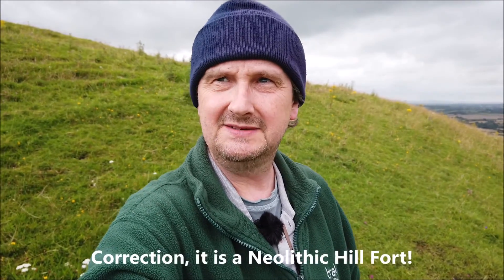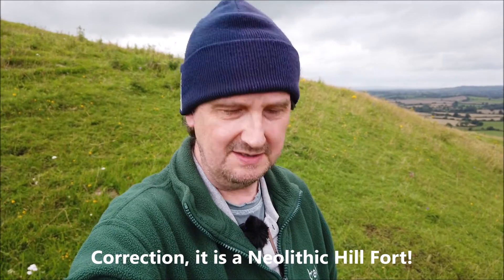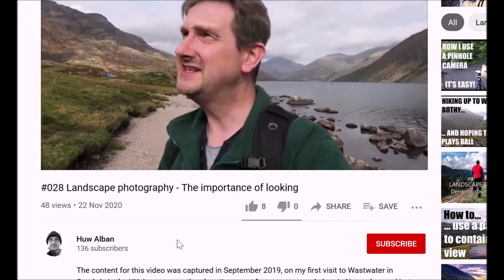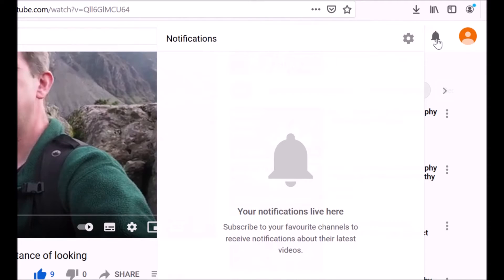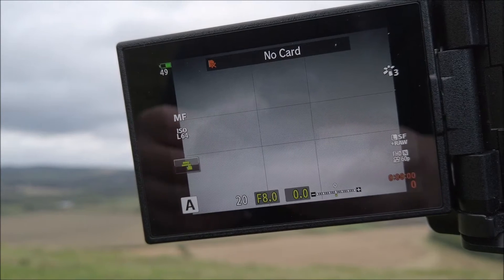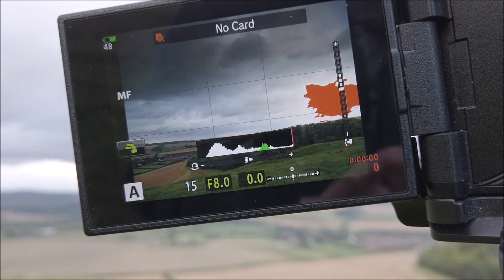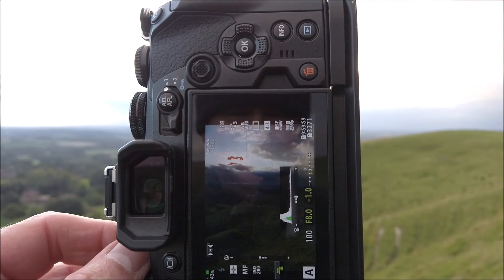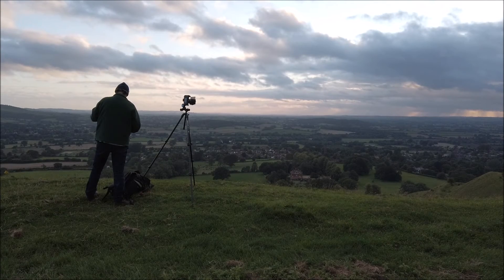#046 - Landscape Photography - Olympus OM-D frustrations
For every person, any camera system will have its weaknesses or maybe better put functions that don't quite click with the individual. Despite being completely happy with my equipment choices there are a small number of things that I wish were better with the Olympus m4/3rds system. This video outlines those things, but also what I've chosen to do to overcome them.

Please do consider giving this video a LIKE if you have enjoyed it.

Remember to also click on the bell icon to be notified of new content.

Below are Amazon UK links to the major items that make up my kit bag. A huge thank you in advance to anyone that makes a purchase using these links. You are a legend :)

Olympus OM-D E-M1ii

Olympus OM-D E-M1iii
Olympus BLH-1 Battery
OM-D E-M1 Mark ii L Plate (also fits Mark iii)
NiSi GND Filter 100x150mm Graduated ND Medium GND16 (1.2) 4 Stop
NiSi GND Filter 100x150mm Graduated ND Medium GND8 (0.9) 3 Stop
NiSi GND Filter 100x150mm Graduated ND Reverse GND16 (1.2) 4 Stop
NiSi Square IR coated ND Optical Glass Filter, Neutral Density Filter (6 stops, 100X100mm)
Lee Filters filter pouch
Lowepro Flipside 400 AW II Camera Backpack Black
Artists View Catcher
Manfrotto 290 Xtra carbon tripod
Benro GD3WH precision geared head
Vanguard VEO2GO235CB carbon fibre travel tripod with ball head

Video creation gear:

DJI OSMO Pocket
DJI OSMO Pocket control wheel
DJI OSMO Pocket storage holder (with space for the control wheel)
DJI OSMO audio adapter
Rode Wireless Go
AGPTEK lav mic
GoPro audio adapter
Ulanzi OSMO Pocket holder
OSMO Pocket clamp holder
Olympus OM-D E-M1ii
Olympus 9-18mm lens
Joby gorillapod

For details, dates and prices for my photographic workshops please visit the Workshops page of my

All images and video are copyright Huw Alban